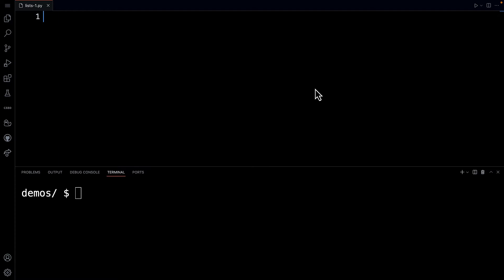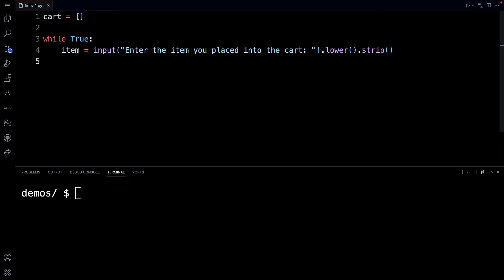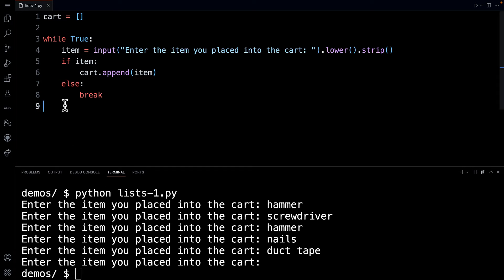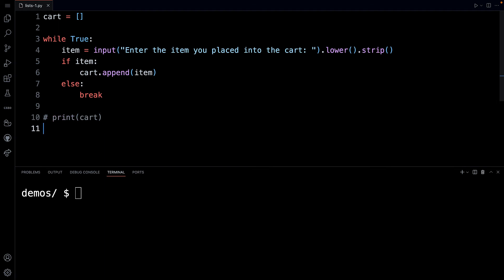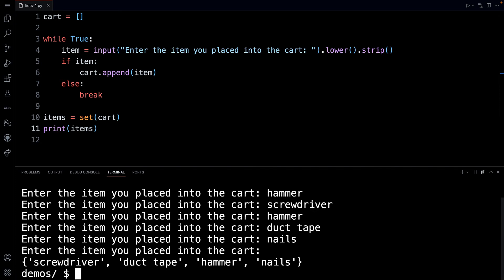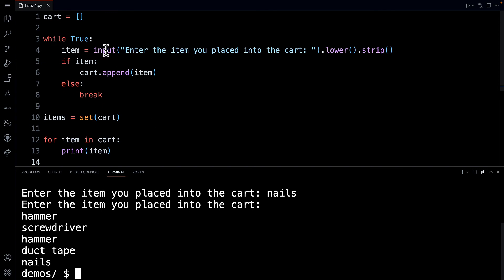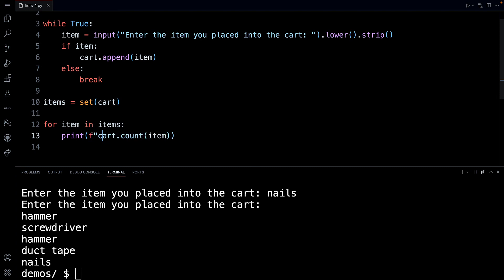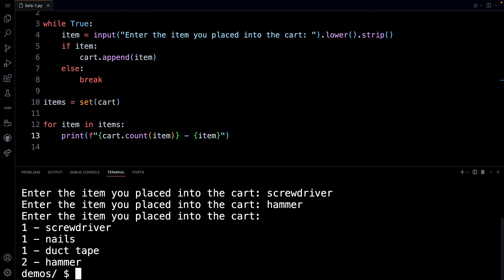Using a list for a simple shopping cart in Python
In this video, I demonstrate how you use a list to collect items into a shopping cart. It then shows you how to use the Python set() function to find the unique items in the cart and then print out the items and how many were placed into the shopping cart.